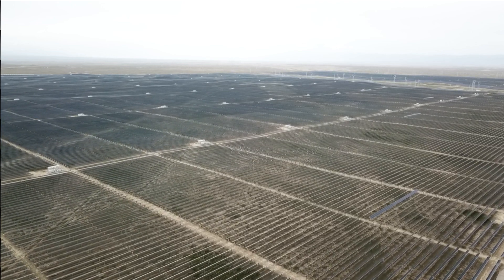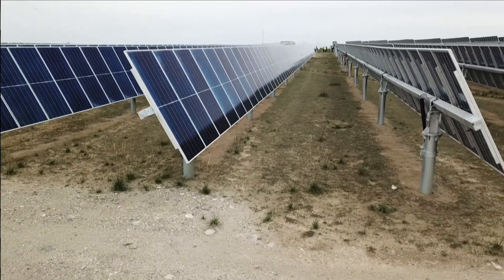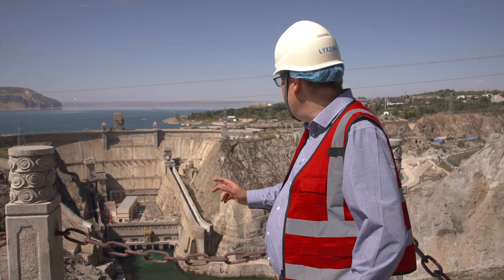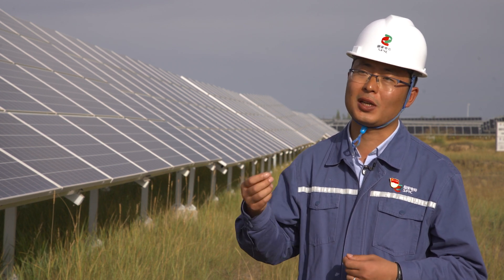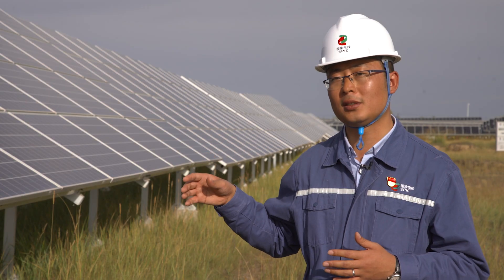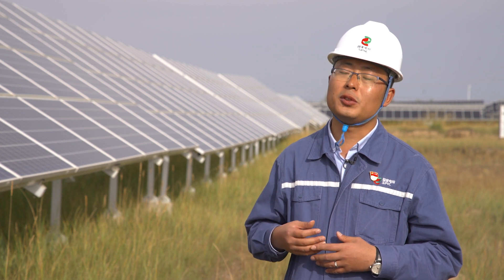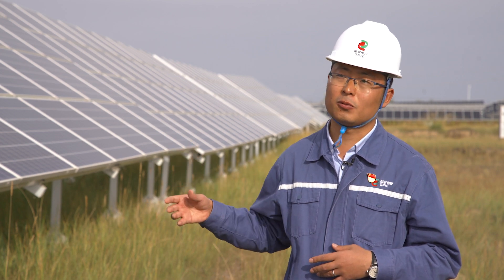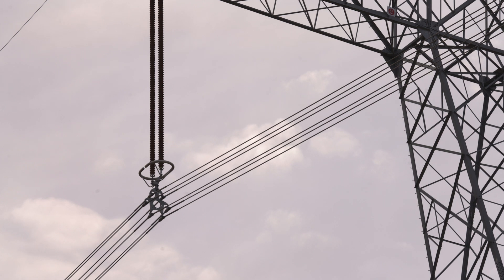Inside China's Massive Plans for Clean Power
Bloomberg's Jason Rogers visits the world's biggest solar and hydroelectric plant. China is embarking on the second phase of a massive project to boost renewable energy output, with plans to build and complete several clean energy plants by 2023.